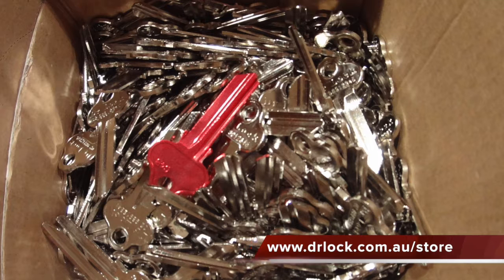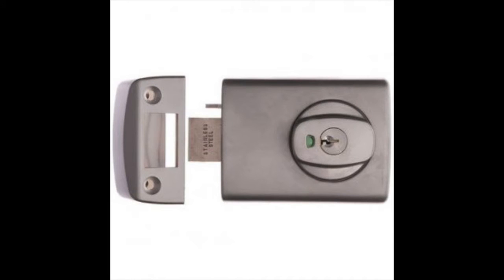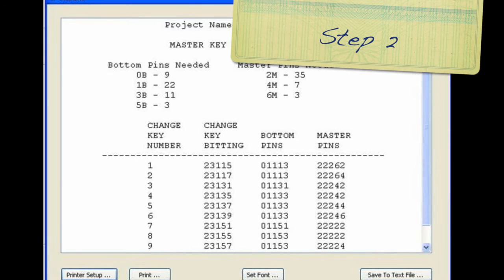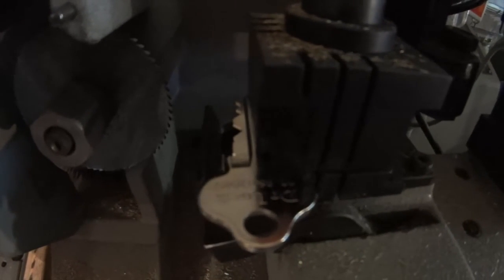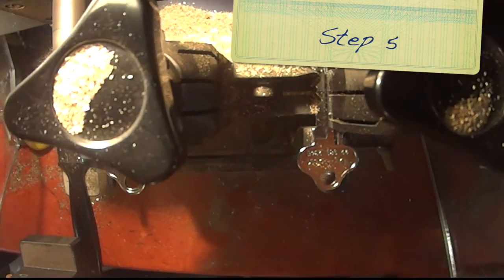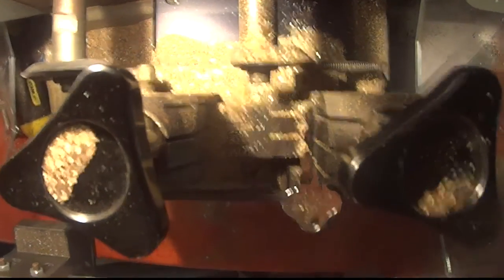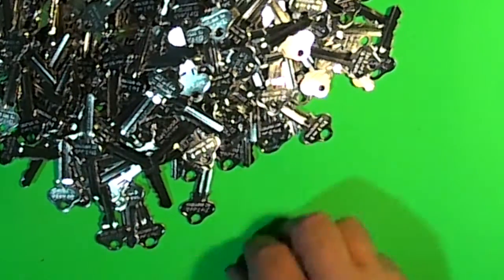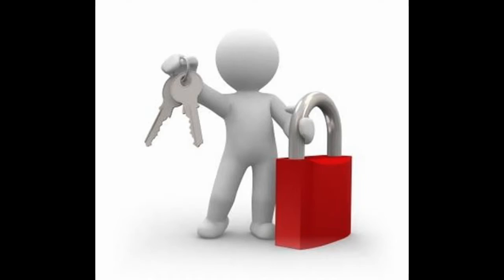Competition keys - Promo Keys Dr Lock competition keys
This video will show how we make promotion key systems or competition keys, You can select the number of working keys and the number of non working keys and order your competition keys on or lock shop